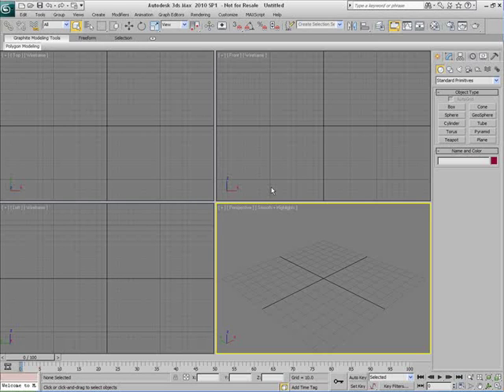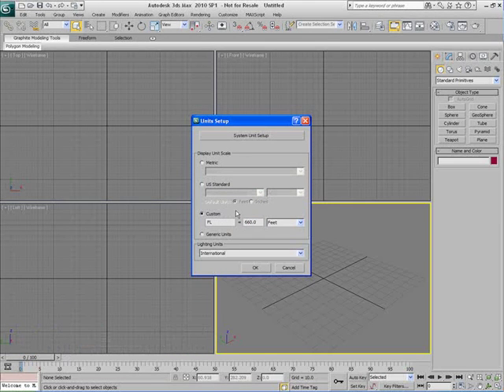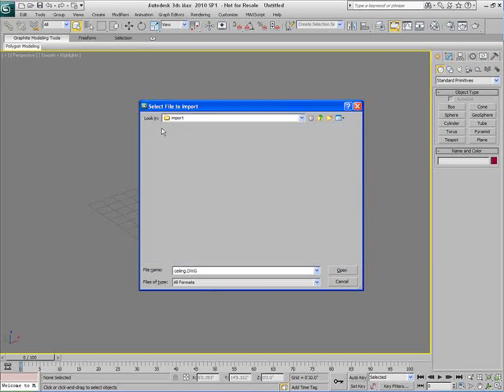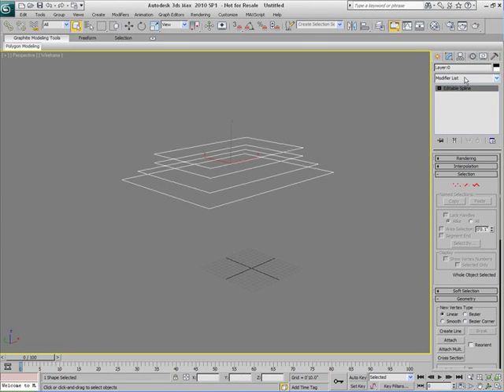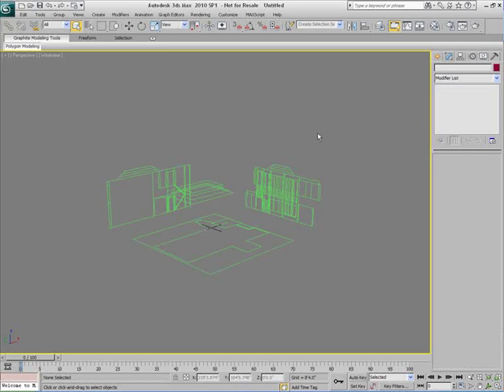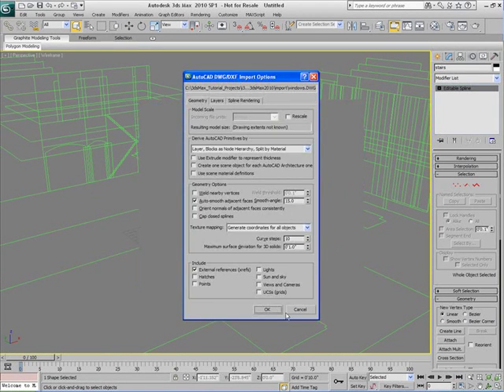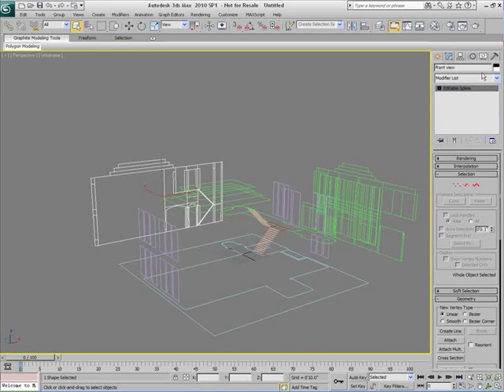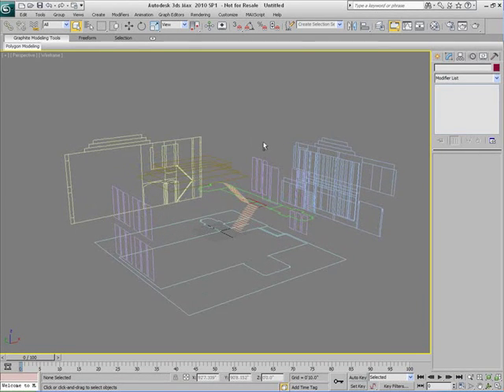07 Setting Up Blueprints